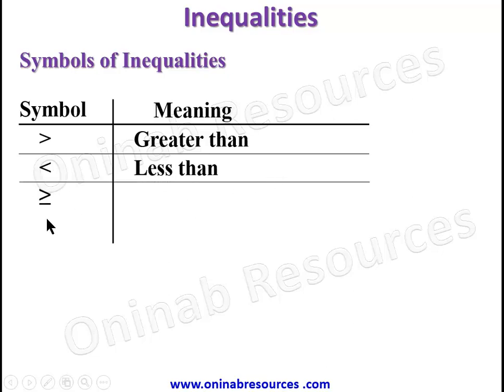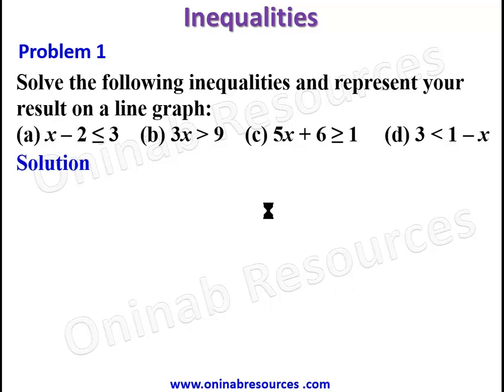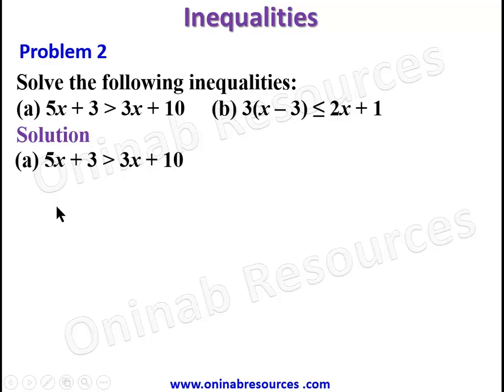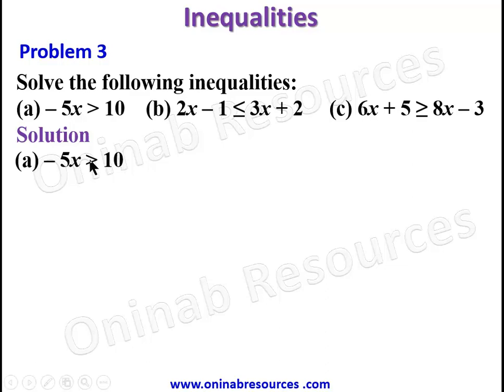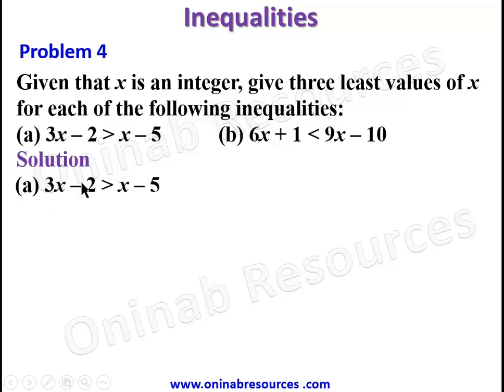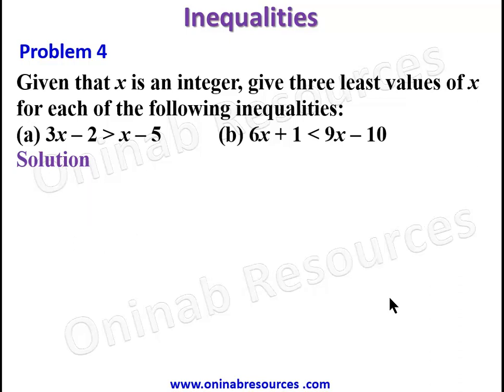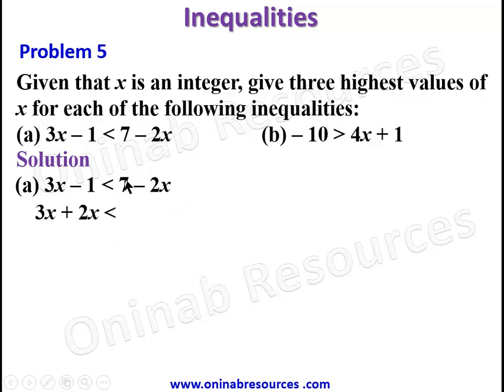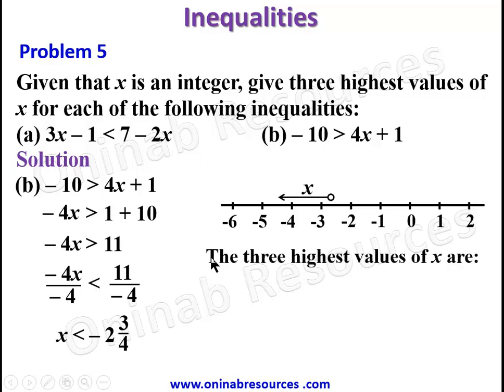Inequalities Part 1